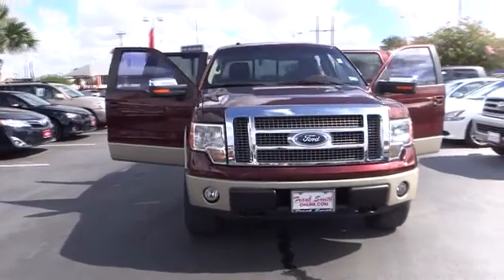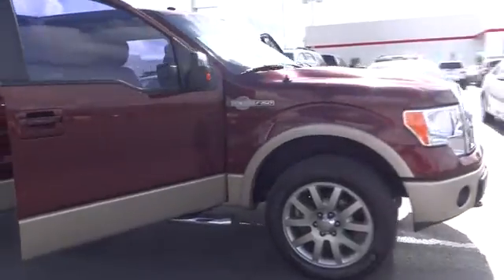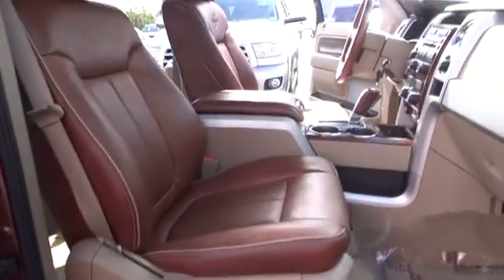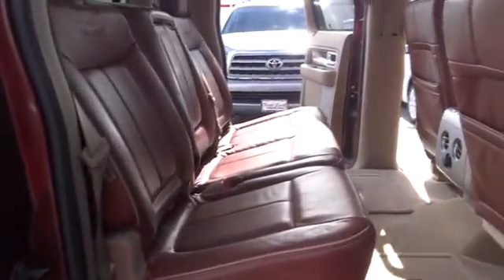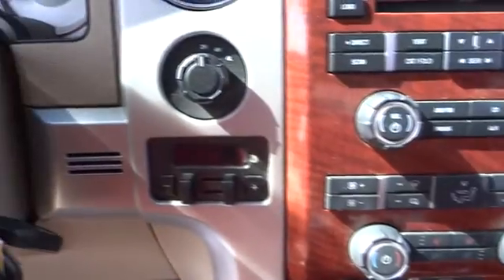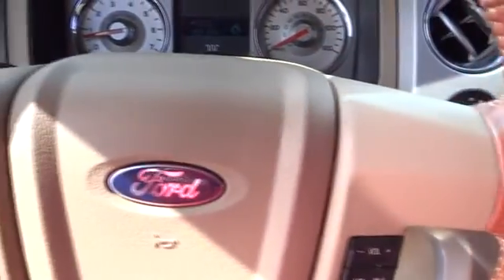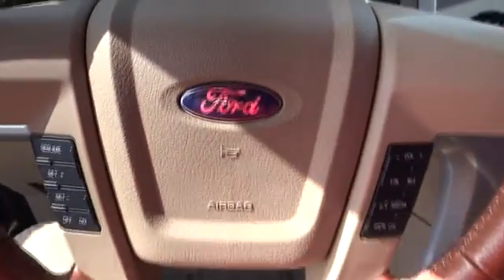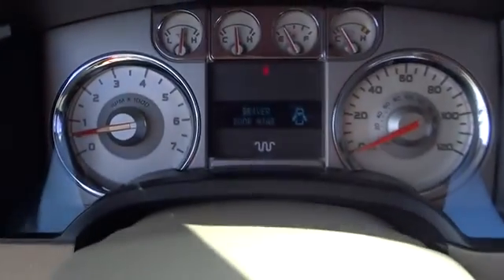2009 Ford F-150 Pharr McAllen Harlingen Edinburg Mission T20863A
2009 Ford F-150 King Ranch - Stock#: T20863A - VIN#: 1FTPW14V59KC53423

4WD. Ready for work! Tried and True champ! Ford has done it again! They have built some wonderful vehicles and this hard-working 2009 Ford F-150 is no exception! New Car Test Drive called it ...comfortable on bumpy streets around town, over rugged terrain like construction sites, farms and utility roads, and on the open highway... Motor Trend gave the F-150 the title of 2009 Truck of the Year! When it comes down to your bottom line, you'll be happy to know that this reliable truck will be there when the going gets rough. It is nicely equipped with features such as 4WD, 3.31 Axle Ratio, 4 Speakers, 4-Wheel Disc Brakes, ABS brakes, Adjustable pedals, Air Conditioning, AM/FM radio, AM/FM Stereo/Clock/Single CD, Auto-dimming door mirrors, Auto-dimming Rear-View mirror, Automatic temperature control, Bumpers: chrome, CD player, Delay-off headlights, Driver door bin, Driver vanity mirror, Dual front impact airbags, Dual front side impact airbags, Electronic Stability Control, Front anti-roll bar, Front Center Armrest w/Storage, Front dual zone A/C, Front fog lights, Front reading lights, Front wheel independent suspension, Fully automatic headlights, Heated door mirrors, Heated front seats, Illuminated entry, Leather steering wheel, Leather-Trimmed 40/20/40 Front Seat, Low tire pressure warning, Memory seat, Occupant sensing airbag, Outside temperature display, Overhead airbag, Overhead console, Panic alarm, Passenger door bin, Passenger vanity mirror, Pedal memory, Power door mirrors, Power driver seat, Power passenger seat, Power steering, Power windows, Radio data system, Rear seat center armrest, Rear step bumper, Rear window defroster, Remote keyless entry, Speed control, Split folding rear seat, Steering wheel mounted audio controls, Tachometer, Tilt steering wheel, Traction control, Trip computer, Turn signal indicator mirrors, and Variably intermittent wipers. SON BUENA GENTE!!!